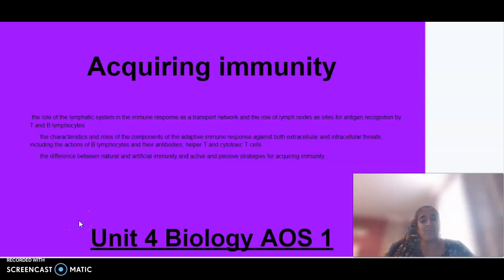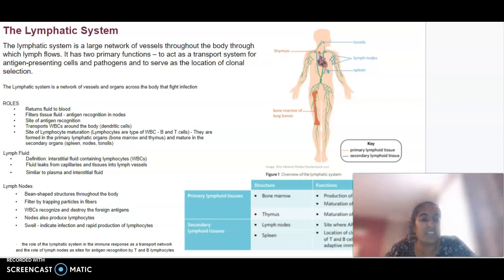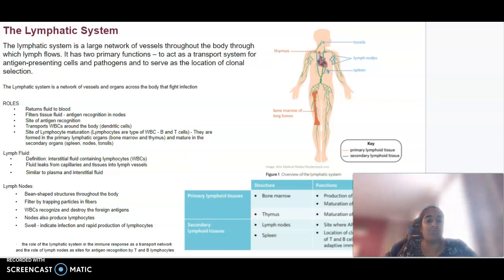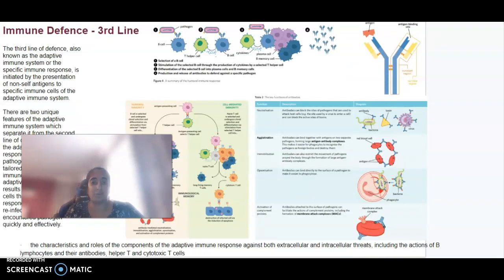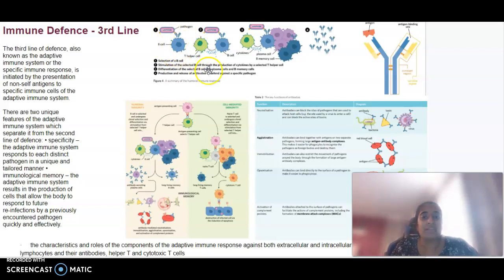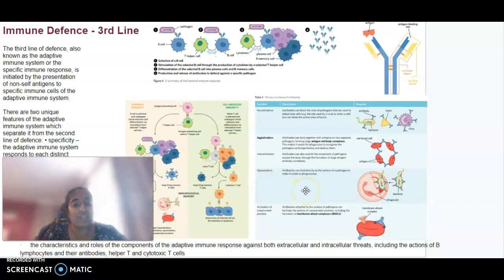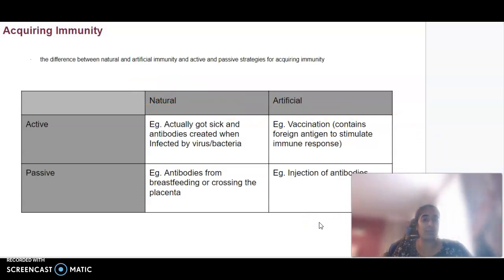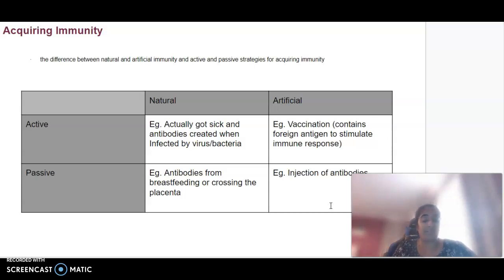Unit 4 AOS 1 Biology: Acquiring Immunity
the role of the lymphatic system in the immune response as a transport network and the role of lymph nodes as sites for antigen recognition by T and B lymphocytes
·         the characteristics and roles of the components of the adaptive immune response against both extracellular and intracellular threats, including the actions of B lymphocytes and their antibodies, helper T and cytotoxic T cells
·         the difference between natural and artificial immunity and active and passive strategies for acquiring immunity